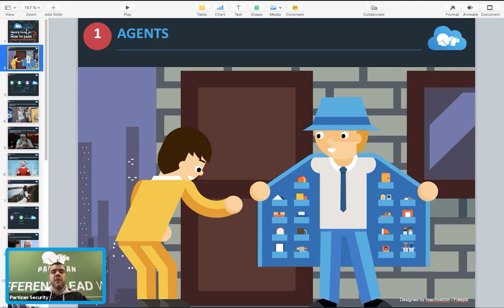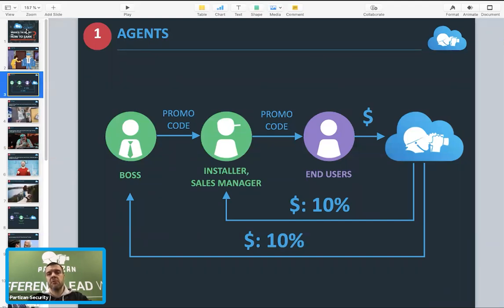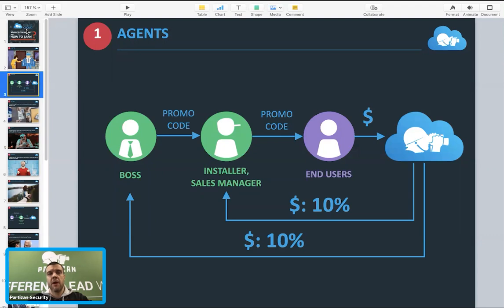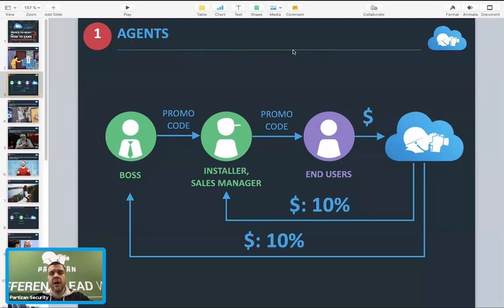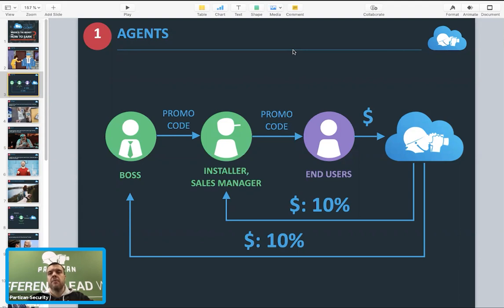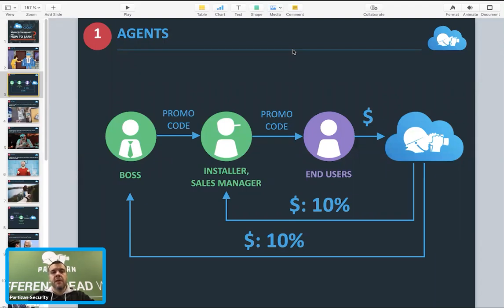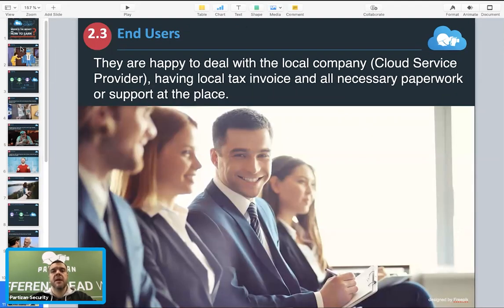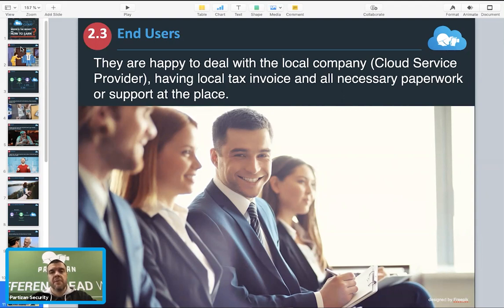How to make money on Partizan Cloud? Agency and affiliate program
In this webinar, we will tell you how to make money on Partizan Cloud using an agent and affiliate program. You will learn how to make money being our client or partner. We will consider the role and motivations of each participant in this program.

00:00 Start
02:29 Agents
10:12 Cloud Service Provider
16:08 Partner with private label
25:06 Platform partner